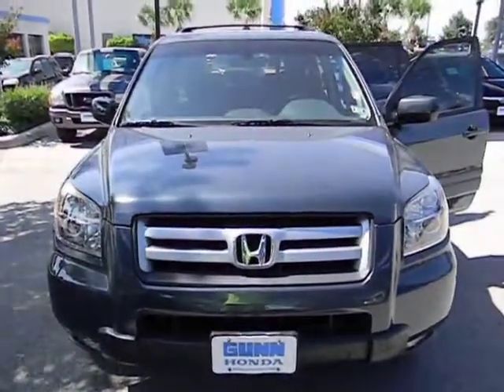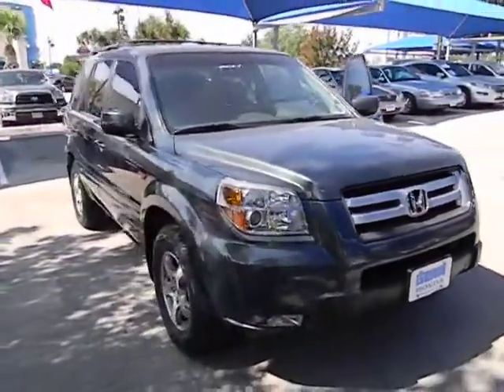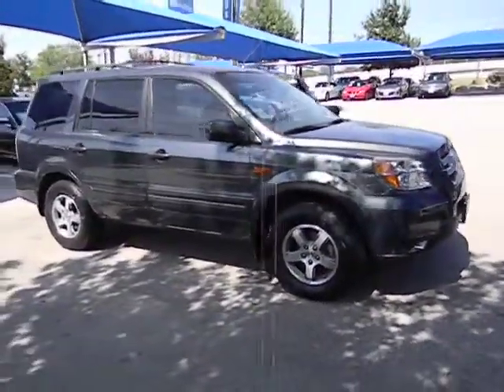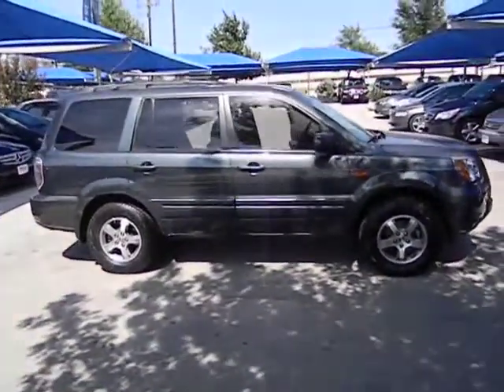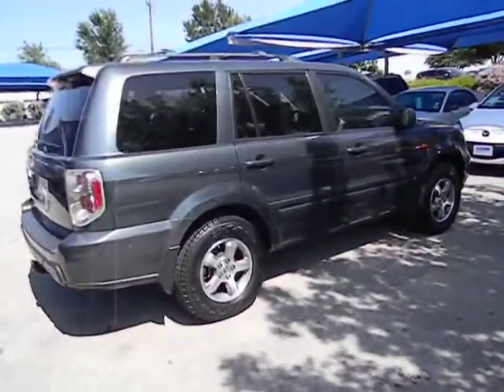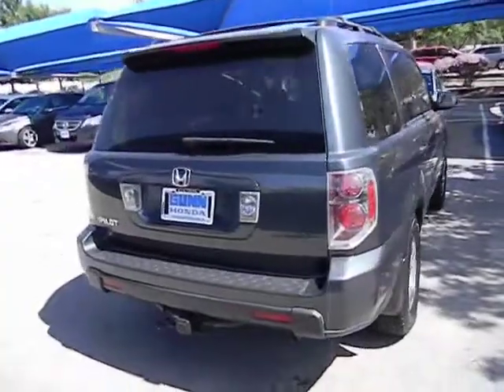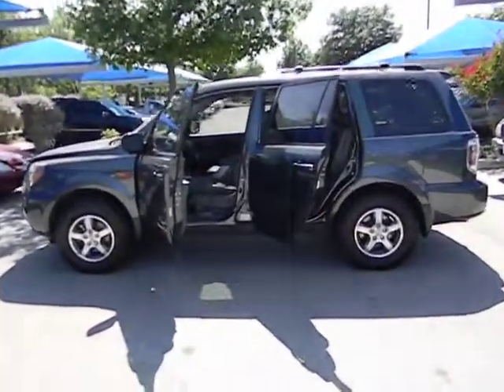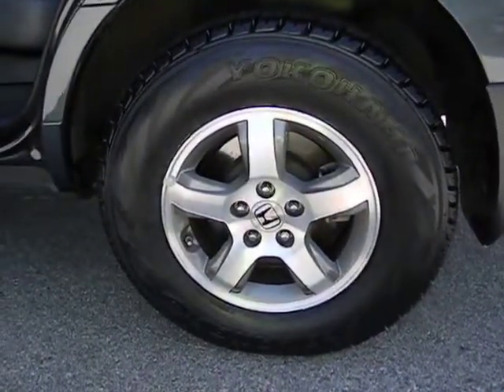2006 Honda Pilot Used, San Antonio, Austin, Houston, Boerne, Dallas H132837A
2006 Honda Pilot  - Stock#: H132837A - VIN#: 5FNYF28566B031924

Gunn Honda
14610 IH-10 W

This gas-saving Vehicle will get you where you need to go** Includes a CARFAX buyback guarantee! This EX-L has less than 95k miles! Safety Features Include: ABS Traction control Curtain airbags Passenger Airbag Front fog/driving lights...Other features include: Leather seats Power locks Power windows Sunroof Heated seats...